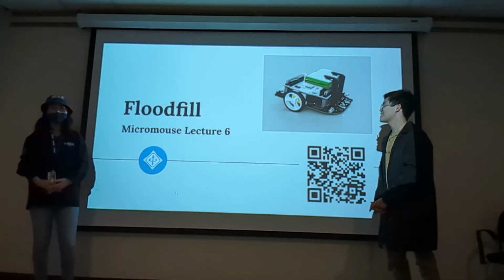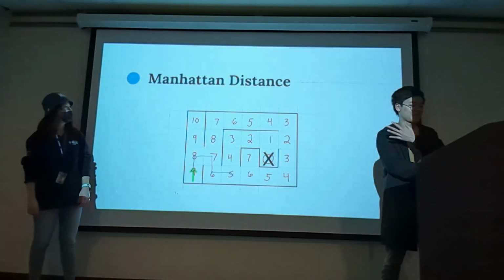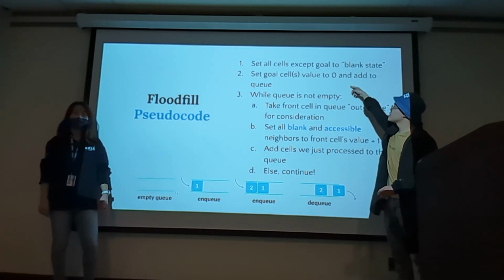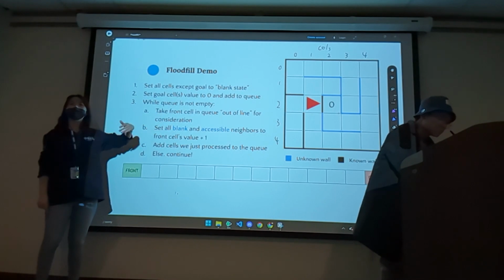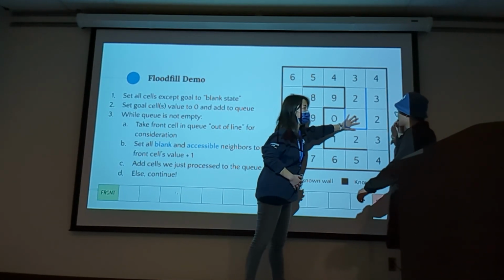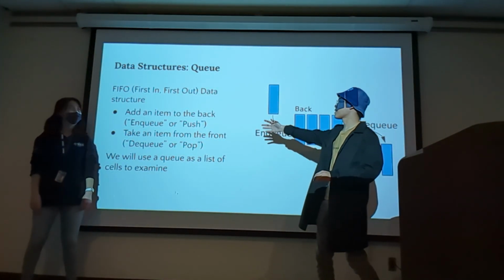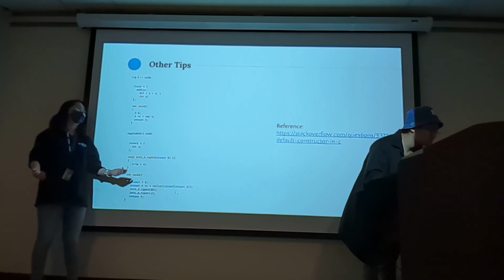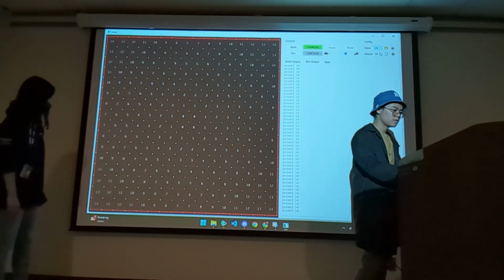Micromouse 2022 Lecture 6: Floodfill